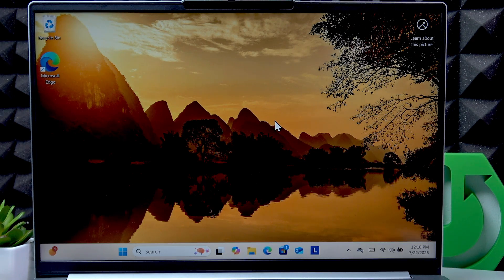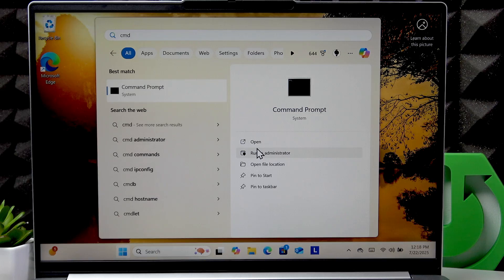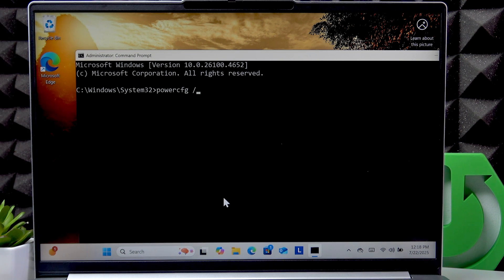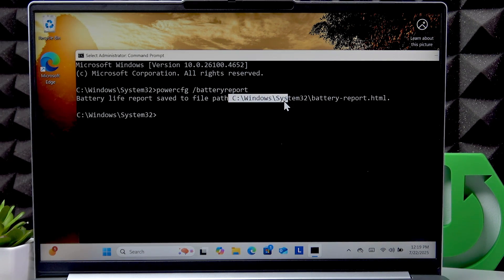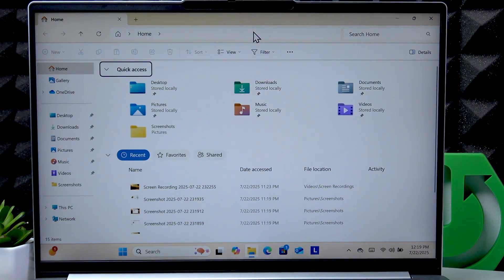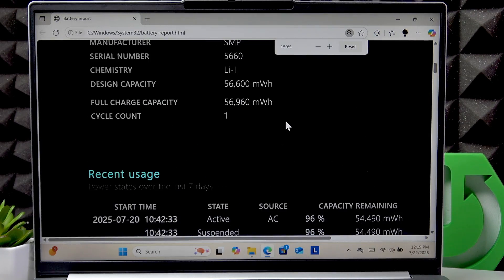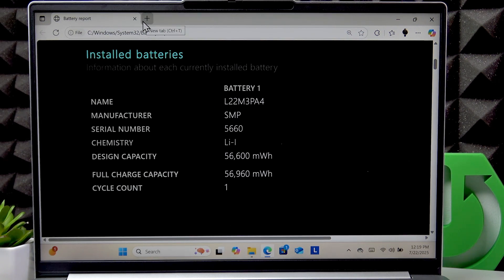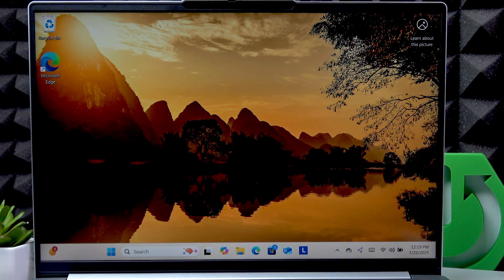LENOVO IdeaPad Slim 5 – How Long Does the Battery Last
Wondering how long the battery lasts on the LENOVO IdeaPad Slim 5? In this video, we explain the typical battery life you can expect from different configurations of the IdeaPad Slim 5 laptop. Learn how battery capacity, processor type, display, and your daily usage affect how many hours you get on a single charge. We also show you how to check which battery your IdeaPad Slim 5 uses, so you can better estimate your laptop's battery performance. Whether you use your laptop for web browsing, office work, or more demanding tasks like graphic design or gaming, this guide will help you understand what impacts battery life and how to get the most out of your LENOVO IdeaPad Slim 5.

How to check battery type on LENOVO IdeaPad Slim 5?
How long does the battery last on LENOVO IdeaPad Slim 5 during normal use?
How to improve battery life on LENOVO IdeaPad Slim 5?

0:00 Introduction
0:09 Factors affecting battery life
0:30 Typical battery life for common configurations
0:56 Battery life with larger capacity
1:27 How to check your battery type
2:24 Example battery report
2:48 Battery life for heavy usage
3:16 Summary and tips